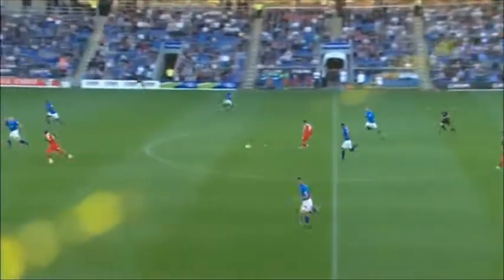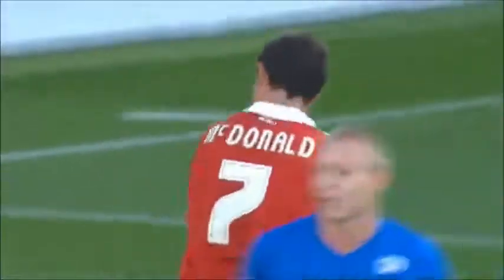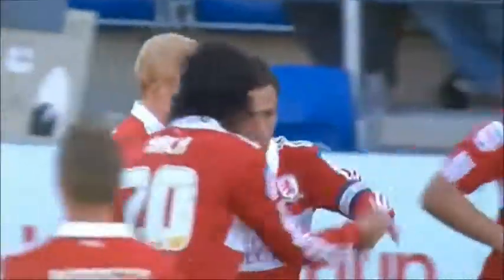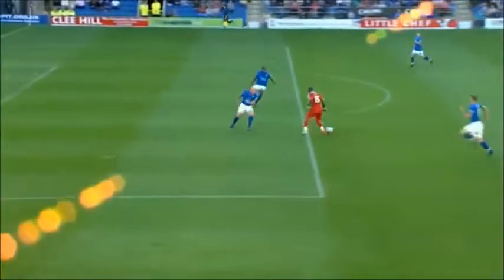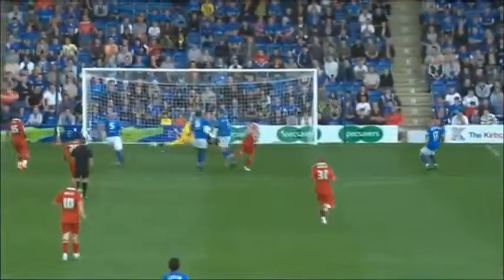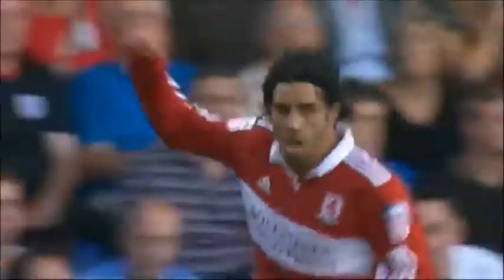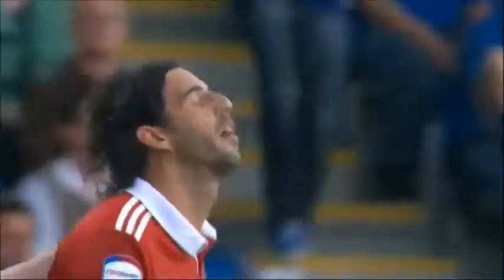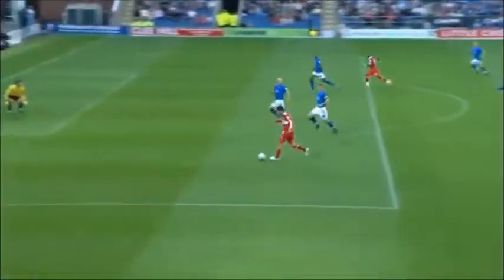Chesterfield v Middlesbrough 2010-11 LC R1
Boro face Chesterfield in the 1st round of the League Cup at Chesterfields brand new b2net stadium on 10th August 2010 and progress thanks to goals from Scott Macdonald and Julio Arca.